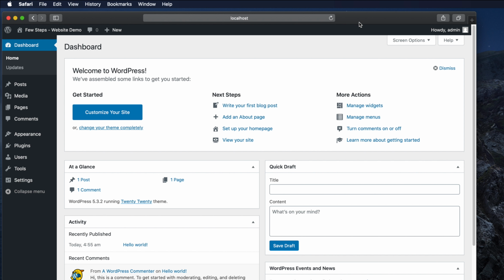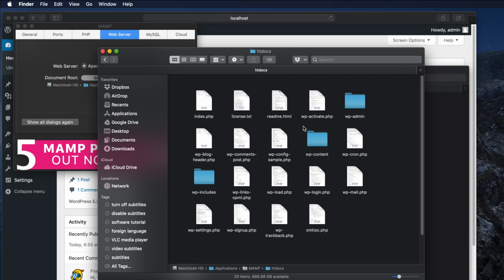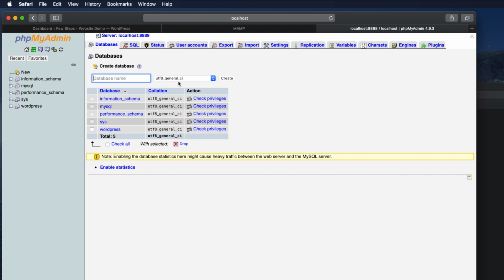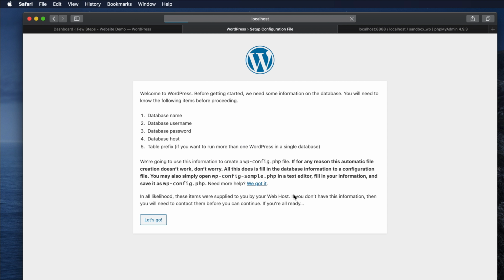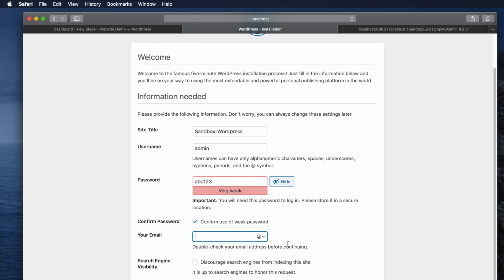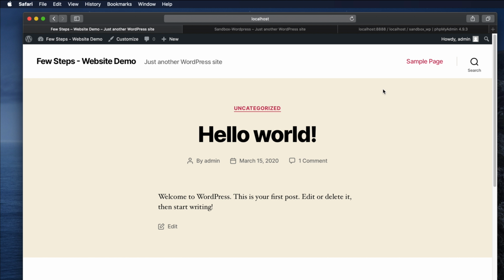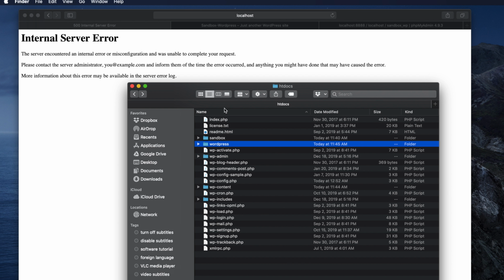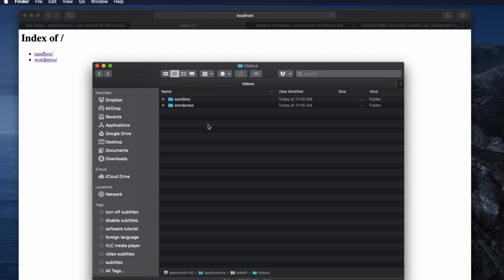Set up multiple WordPress sites locally or hosting space